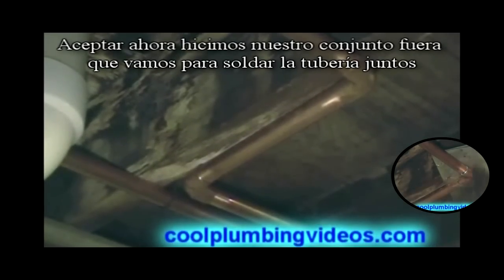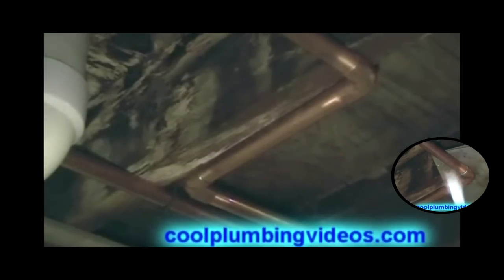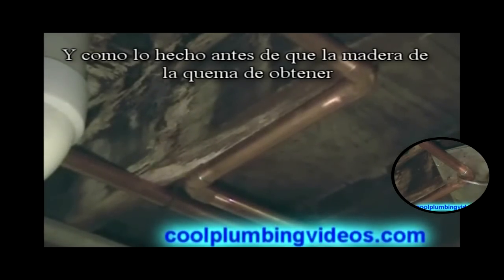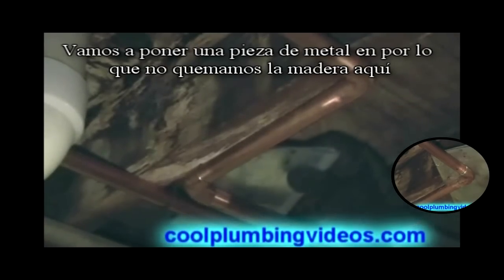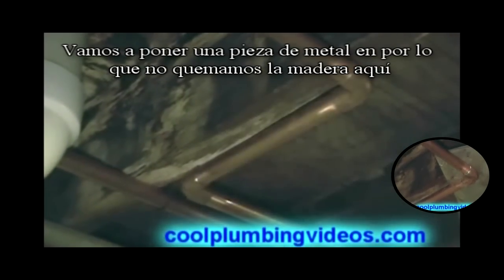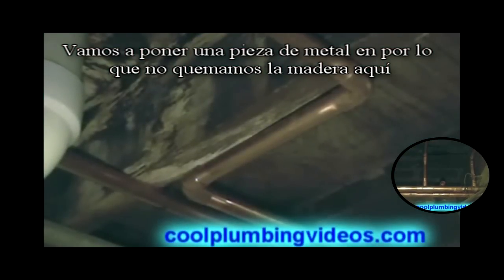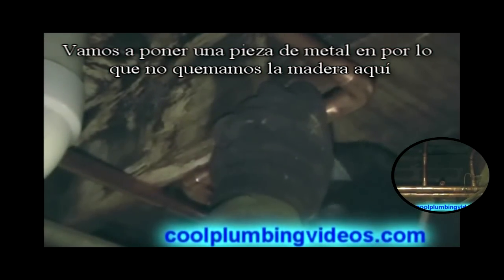Cómo soldar tuberías de cobre y e instalar en casa 5 de 14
Cómo soldar tuberías de cobre y hogar de re-pipe. Bien, ¿cómo esto llegó? Sentí que ha había mucha gente por ahí que como Diy proyectos y tienen la habilidad y algunos de uso tienen más tiempo y tenemos dinero, pero todos tienen una cosa en común es que sólo necesitan un poco aliento y cerrar en saber cómo. Y en estos video proporciono precisamente eso. Cada tiro es cerrar arriba y personal. Hice estos videos con la mente establecer, cómo quiero aprender leyendo un vídeos y este estos son los resultados. Cerca de disparo de lo que está sucediendo realmente. Saben me deja ver mover al hombre de lado. No quiero que te que quiero ver qué hacer tu. Yo no puedo aprender cualquier cosa mirarte mostrar ese trabajo por favor. ¡Gracias! J sí que es justo lo que siento cuando un vídeo y el hombre en los vídeos sólo quiere mostrarse y hablar y hablar y hablar y cerca del final muestran toma un poco de la obra. Gracias a mucho Pal para perder mi tiempo. Ahora en estos cómo para soldar cobre tubería y re-pipe inicio le aprendemos cosas como la forma soldar tuberías de cobre, cómo mantener de la quema de las cosas, cómo colgar larguero de tuberías de cobre al piso, cómo preparar el tubo de cobre y el tubo de conexión para ser soldadasLa soldadura de tuberías de cobre y de conexión en la posición horizontal, cómo soldar sindicatos dieléctricas en calentador de agua con a quemar las inserciones y mucho más. Soldadura de tubo de cobre es no como duro como puede parecer un poco saber cómo y práctica puede convertirse en un profesional en tiempo ahora. ¿Sabía usted que hay diferentes grados de tubería de cobre? Sí hay tipo "M" usado mayormente en trabajo residencial como en su casa y hay tipo "L" uso comercial como gran edificio y tiendas y incluso algunas casas estaban allí agua de las comunidades es muy duro. Y, a continuación, hay "K" es la más gruesa del cobre utilizado mucho en líneas A/C de cobre. Cobre "K" y "L" también vienen en suave rollos que usted puede estirar hasta 60', pero yo no recomendaría que usarlo para dentro de tuberías de agua a menos que el va a rodarlo fuera en una base de cemento denominado sistema de bucle. También tienen DWV cobre. El cobre DWV es uso de residuos y ventilación en los antiguos hogares y empresas DWV significado residuos de drenaje y la ventilación. Puede averiguar el tipo de cobre sólo leyendo el lado de la tubería el están etiquetado. Es importante destacar cuando nunca usar tuberías de cobre y el va a con su en otro tipo de tubo metálico como galvanizado necesitará una transición al ir entre los dos como una Unión dieléctrica para que los dos metales no tocan porque si lo hacen hay algunos electrolyses de llamada de lo que viajan entre los dos haciendo los metales crudo fuera rápido luego normal. Comprar un lote de mis tubos de cobre de casas de suministro de fontanería, The Home Depot, Lowe y al comprar cobre conexión y si el va a hacer un gran trabajo como re-pipe en su hogar el pack de contratistas y dinero seguro. El tipo de flujo que recibo es llamado tipo de soldadura (NOCORED) (libre de plomo) cualquier marca. Arena paño obtener el húmedo buena (tela de fibra de vidrio) o seco. Gas (acetileno) en la botella azul y su ferretería local. Siempre mantengo un par de alicates de bloqueo de canal en mi bolsillo cuando estoy trabajo para un acceso rápido y fácil cuando deba huevo forma y conexión de cobre para permanecer en el lugar. Siempre huevo forma cuando la conexión está en la tubería porque si usted huevo forma antes de será difícil poner en la tubería. Encontrar más información en estos sitios web 1

Mailing Address
Claude Taylor